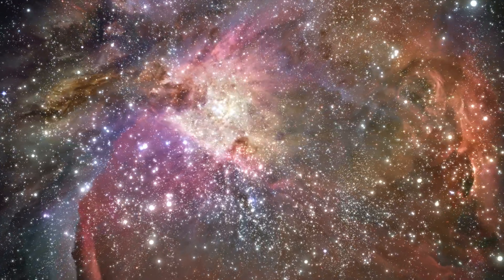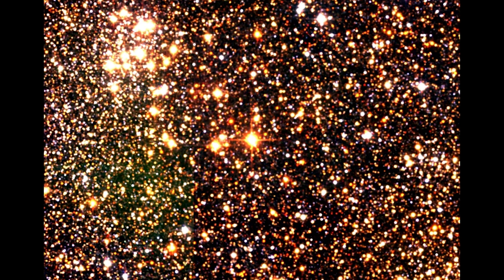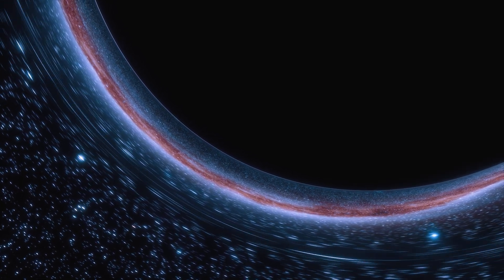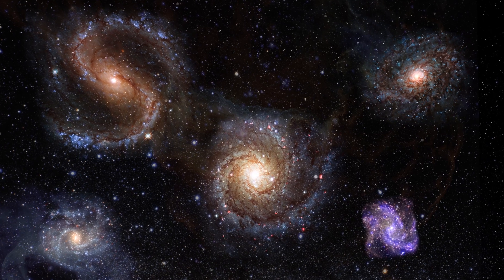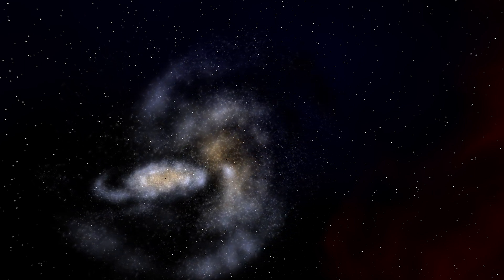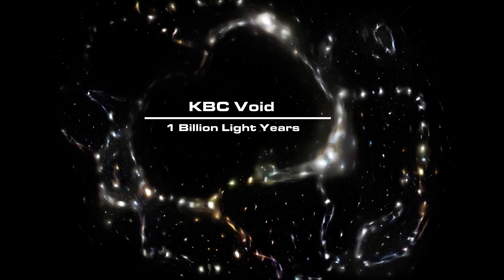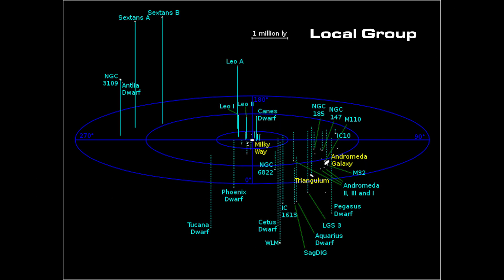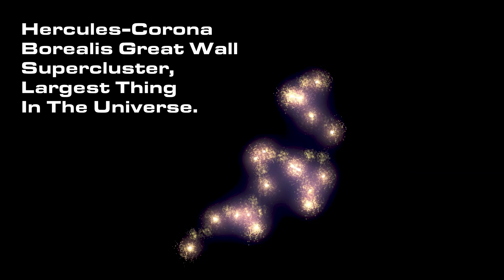The Largest Things in the Universe!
Video Description:
Today we’ll be checking out the largest things in the universe! From giant stars that would engulf most of our solar system, to galactic structures that span billions of light-years, this video will blow your mind as we look at the most extreme examples of size in the cosmos.

🎮 GAMES USED IN THIS VIDEO 🎮

Universe Sandbox

📜SOURCES📜